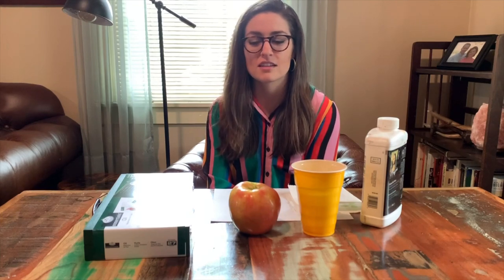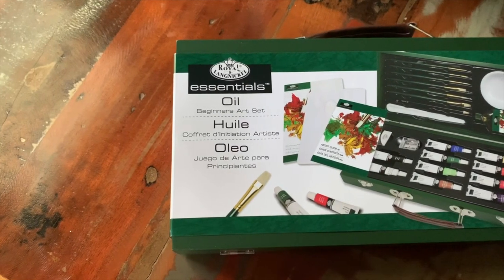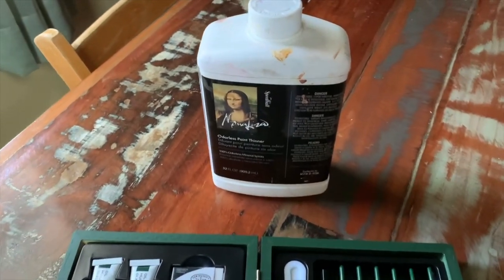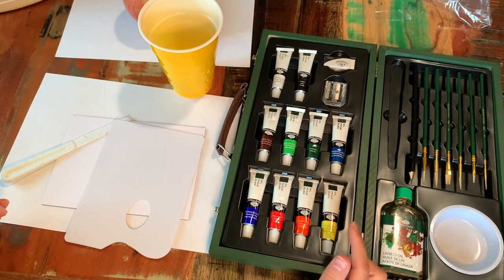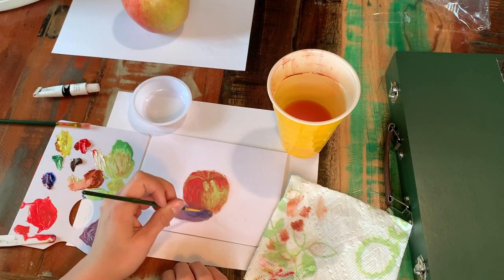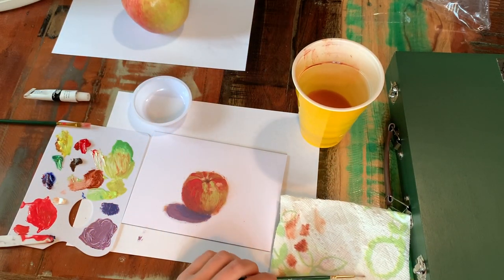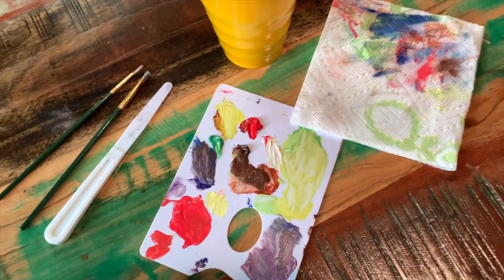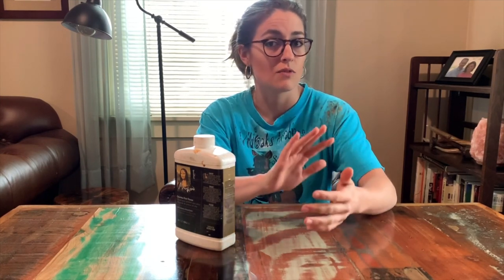Beginner Oil Painting Lesson 1: How to Oil Paint with Supplies Under $35!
Are you wanting to try oil painting for the first time but don't know where to start? Where can you get an affordable oil painting kit with everything you need? What is the clean up process like? I'll answer all these questions in this video!

I noticed that Amazon currently does not have the painting kit available that I just purchased LAST WEEK! I have provided a link to a similar kit put out by Royal & Langnickel.

-Link to painting kit
-Link to odorless paint thinner

Corrections:
-I mentioned that the painting kit was under $20 but actually was $21.50 on Amazon when I bought mine!

What would you like to see a tutorial of next?